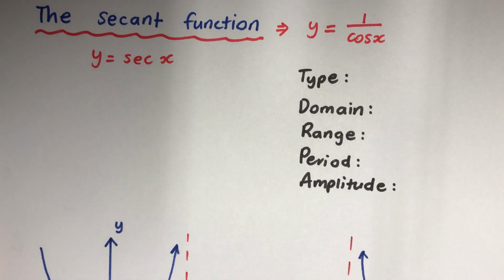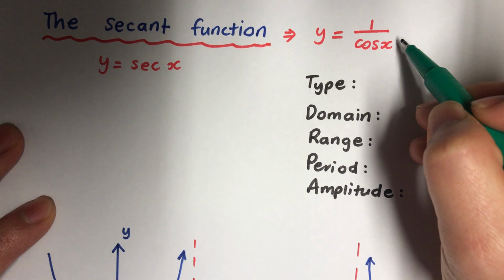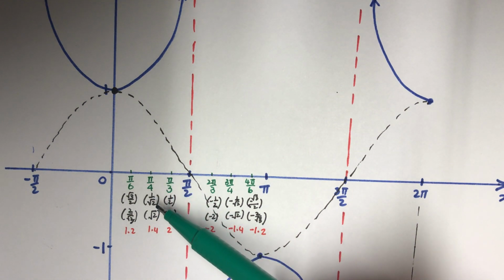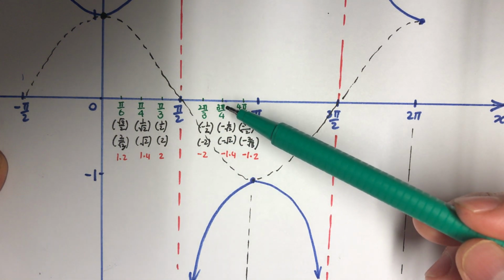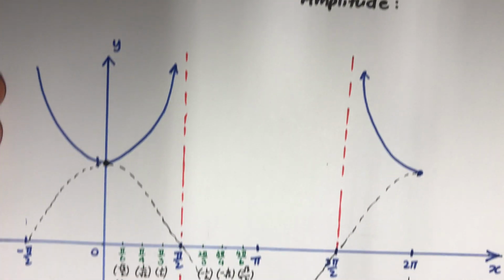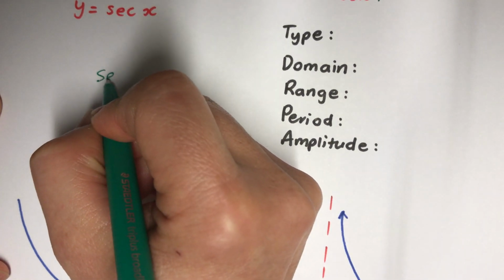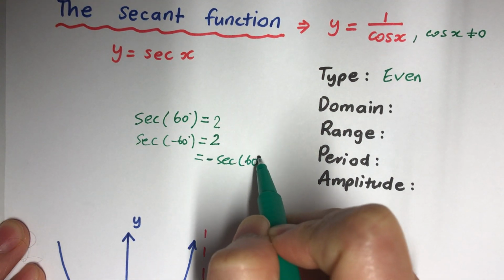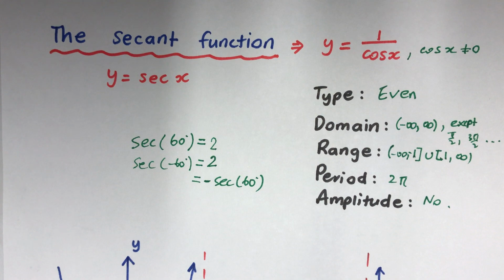ADV & EXT1) Trigonometric Functions: The secant function